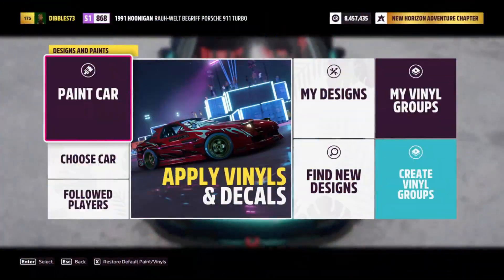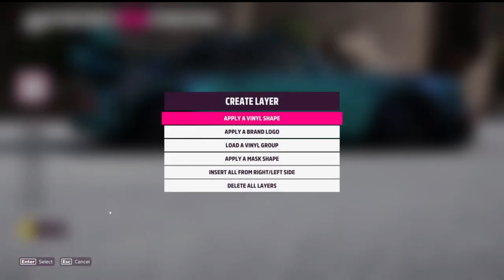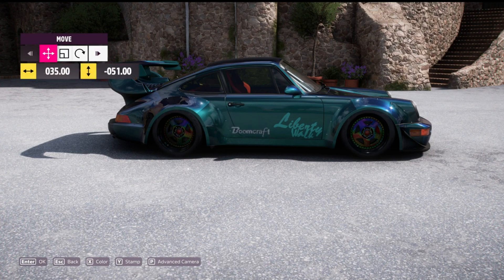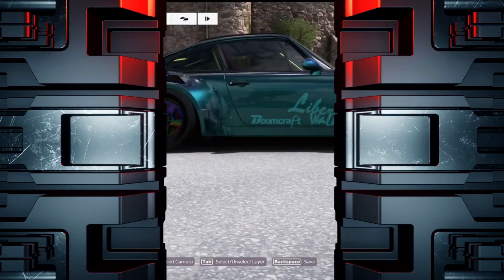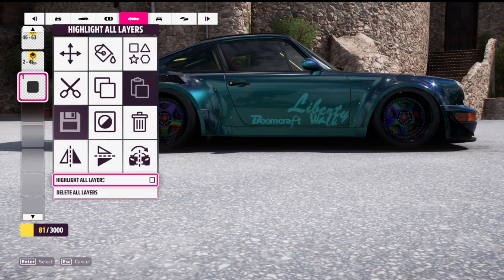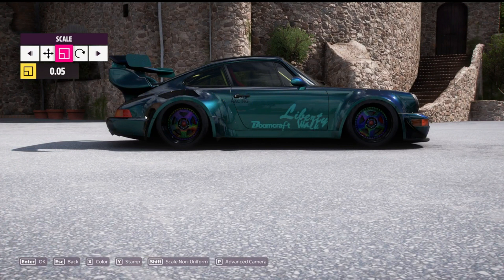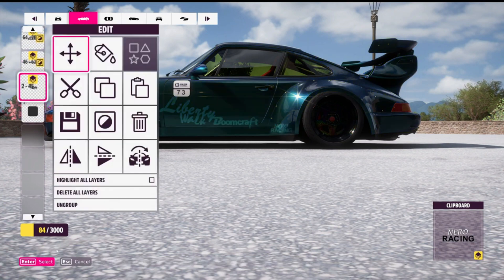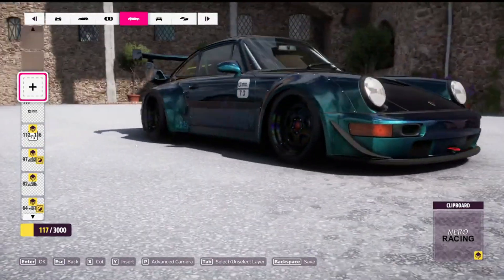Reflective Decals. tips ya might not know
Come hang out with me for a few. lets see what we can learn.